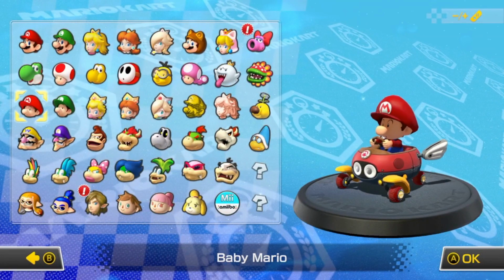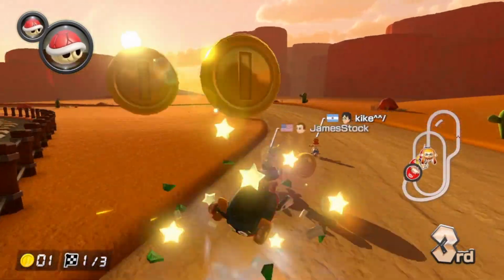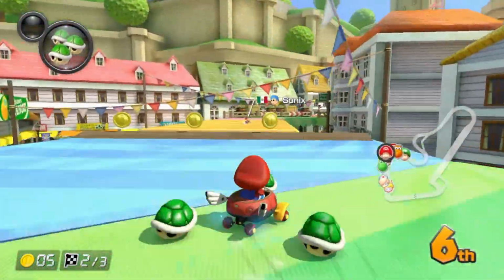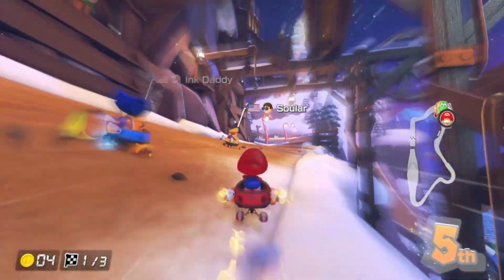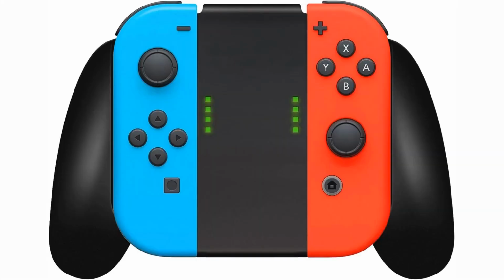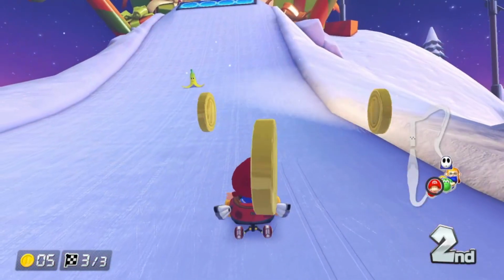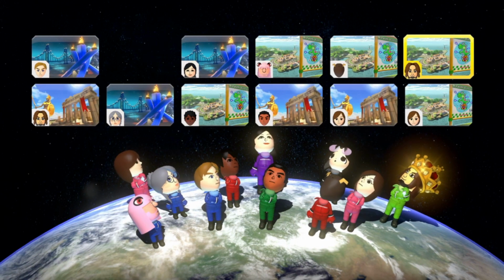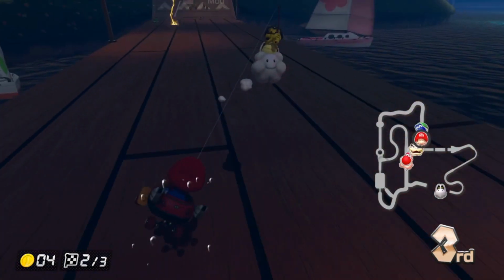The BEST MINI-TURBO Combo in Mario Kart 8 Deluxe!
Did you know about the hidden mini-turbo stat in Mario Kart 8 Deluxe? Well that does exist, so I made the best kart combo for this. This was seriously the most unlucky I have ever been with this game and is one of my most painful videos ever. Can I pull off a win with this new kart on some online races? Let's find out!